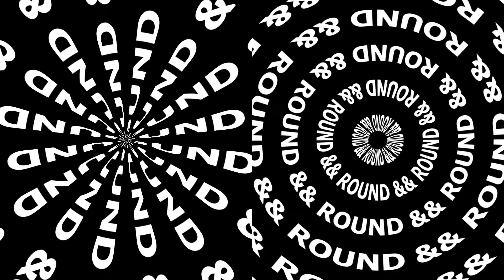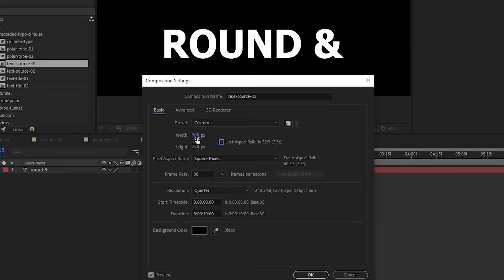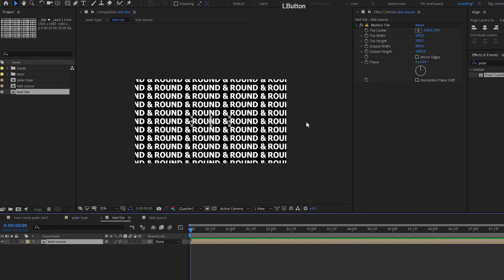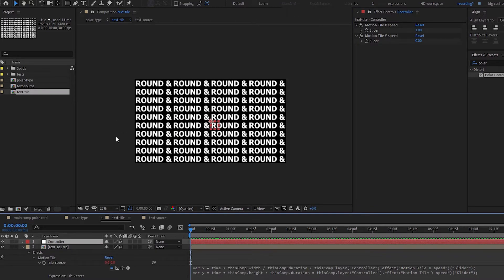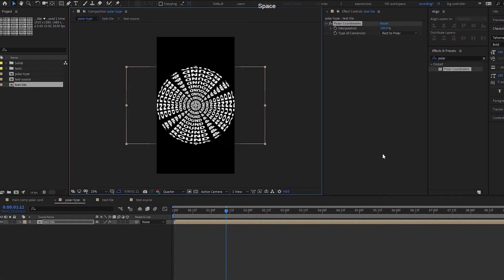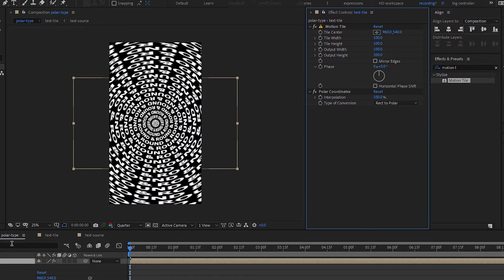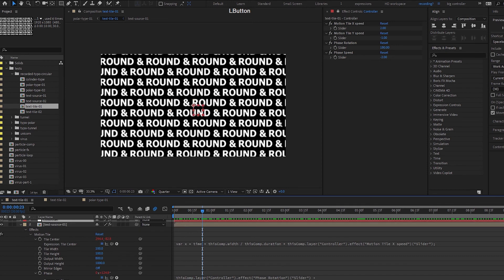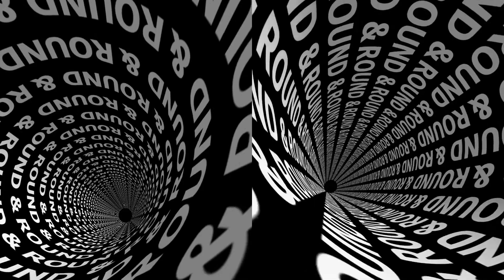Kinetic Text Polar Coordinates After Effects Tutorial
Hey what's up in this after effects tutorial, we're exploring another way to play with kinetic typography with the Polar Coordinates!

In my next tutorial, we use the same base comp and create a circular tunnel effect with the CC Cylinder effect.

And in the following tutorial, we create a 3D cube like tunnel effect.

Tutorial details:

So just to be clear, the recommended size for the text source comp is 1920*1080 divided by 2, 4, or 8.
So you can do 960*540, 960*270, 960*135, 480*540, 480*270, 480*135, 240*540, 240*270, 480*135.
The idea is to divide the main tile comp's width and height by 2, 4 or 8 so that it can tile seamlessly with the motion tile.

Expressions used:
Motion Tile:

var x = time * thisComp.width / thisComp.duration * thisComp.layer("Controller").effect("Motion Tile X speed")("Slider") ;
var y = time * thisComp.height / thisComp.duration * thisComp.layer("Controller").effect("Motion Tile Y speed")("Slider") ;

[x,y] / 2

Phase:
thisComp.layer("Controller").effect("Phase Rotation")("Slider") +
time * 360 / thisComp.duration * thisComp.layer("Controller").effect("Phase Speed")("Slider");